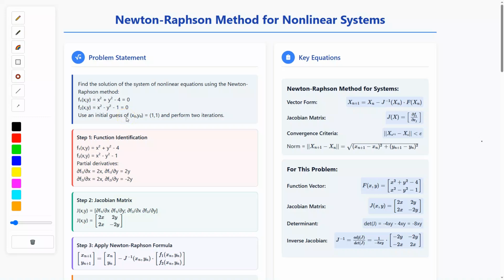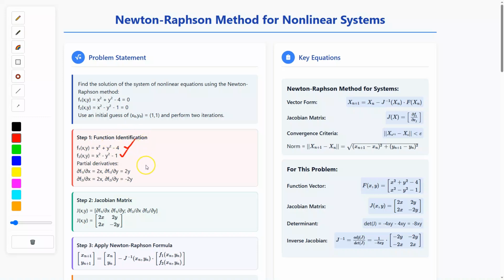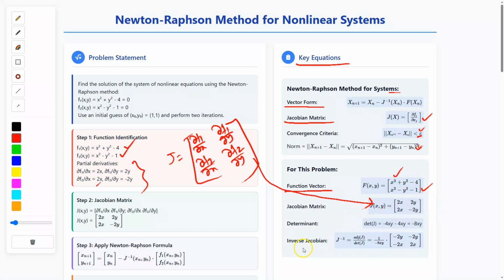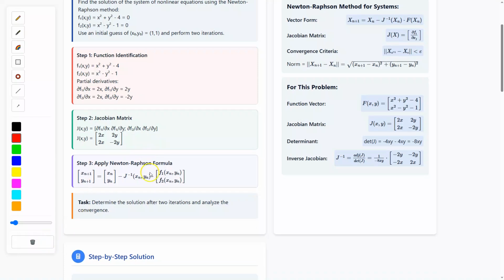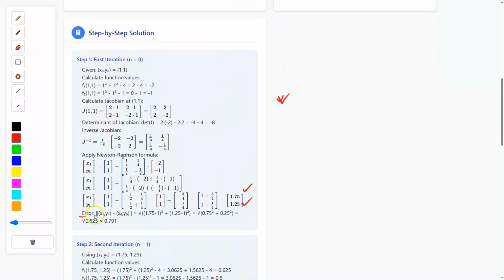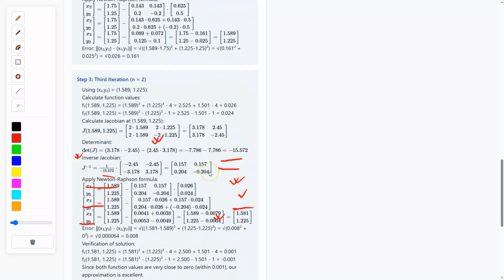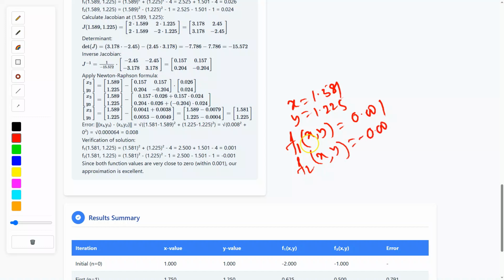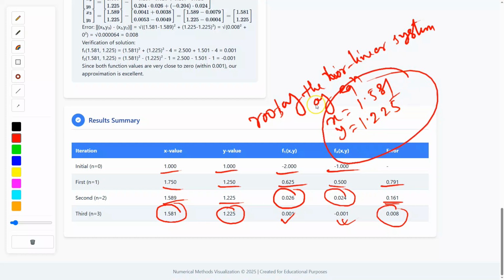Newton-Raphson Method for Multivariable Nonlinear System | Step-by-Step Numerical Method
In this video, we explain the Newton-Raphson Method for solving a system of nonlinear equations with multiple variables. This extension of the classic Newton-Raphson technique uses the Jacobian matrix and iterative updates to find the solution to multivariable systems.

🔍 What You Will Learn:

Concept of Newton-Raphson method for multivariable systems

Role of the Jacobian matrix in the method

Iterative solution approach for nonlinear equations

Step-by-step solved numerical example

Applications in engineering and applied mathematics.

📘 Example Covered:
Solve a system of two nonlinear equations using Newton-Raphson with matrix formulation.

🎯 Perfect For:

Engineering, science, and math students

Learners of numerical methods or applied mathematics

GATE, SSC JE, ESE, and BTech/MTech exam prep